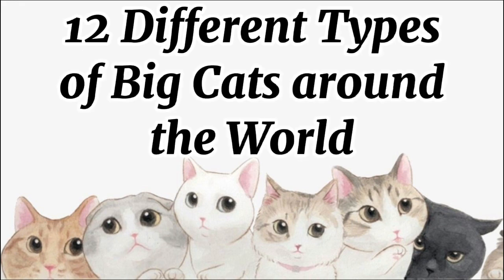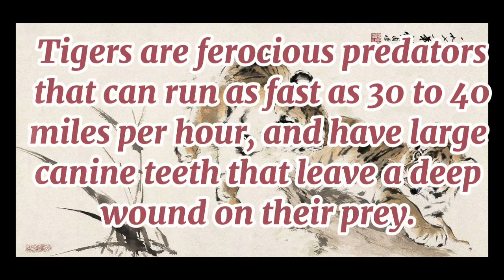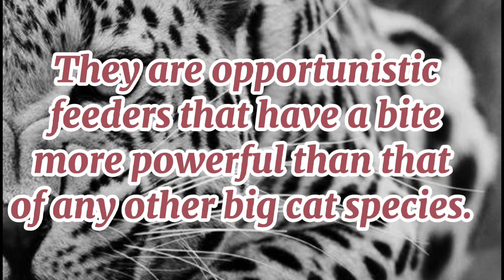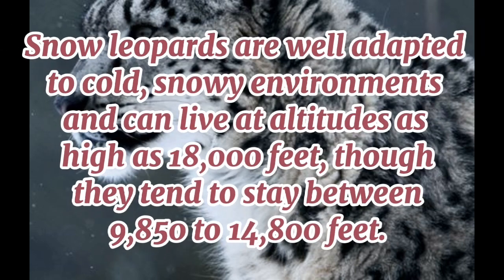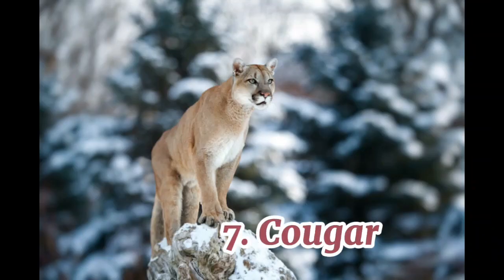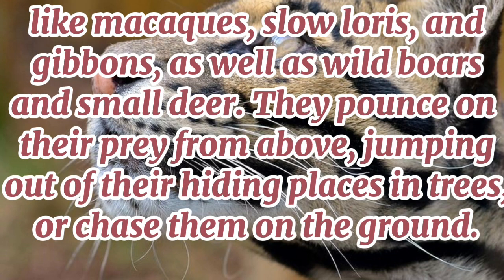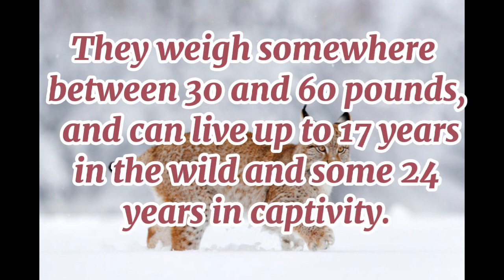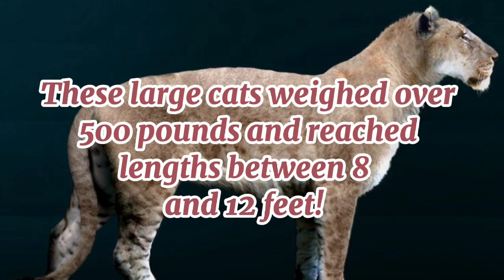12 Different Types of Big Cats tiger lion # jaguar leopard cheetah cougar # caracal